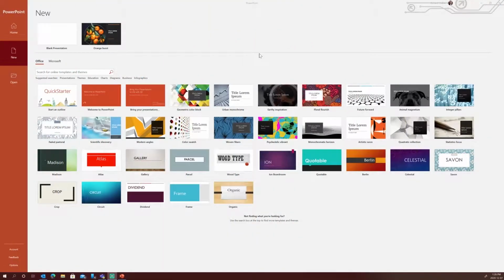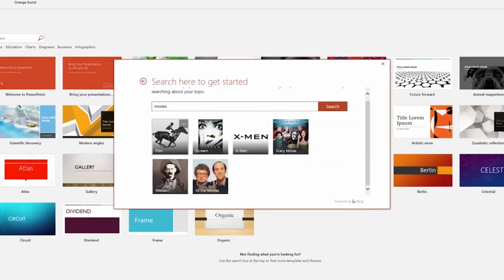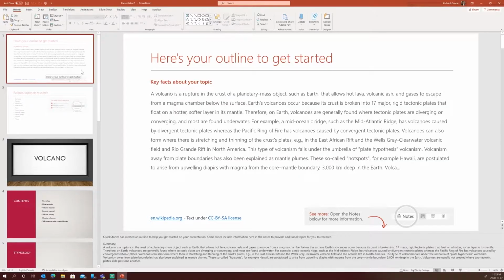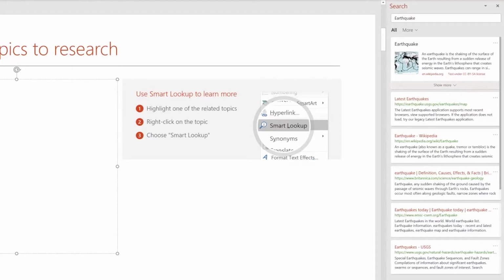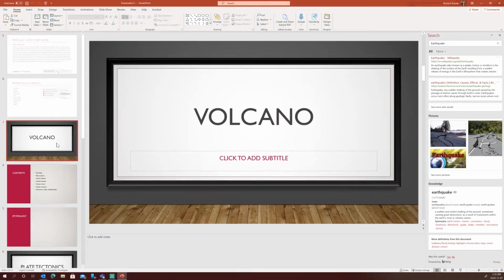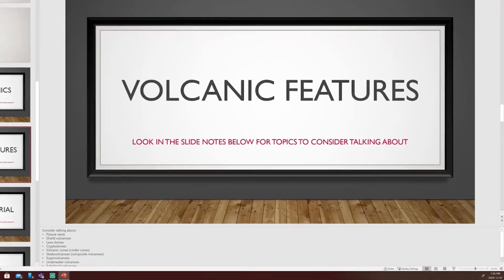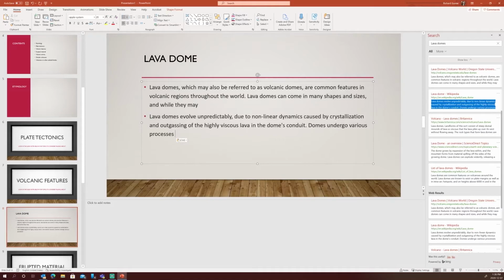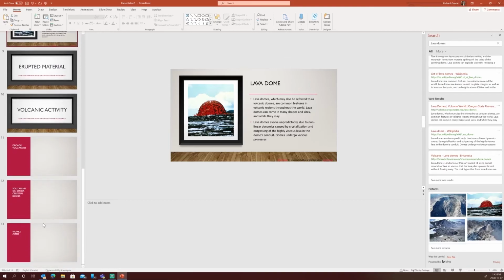How to Build a PowerPoint in Less Than a Minute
Do you need to create a PowerPoint presentation, but you're not sure where to start? QuickStarter, a built-in PowerPoint feature, will help you break the blank canvas and get started on your presentation in no time! Check out this tutorial learn more.